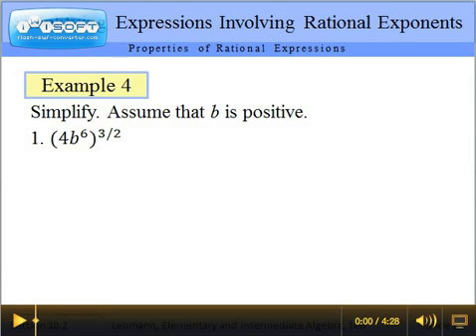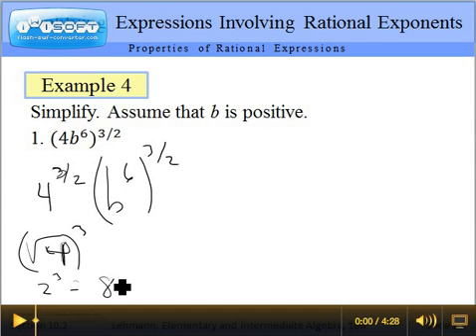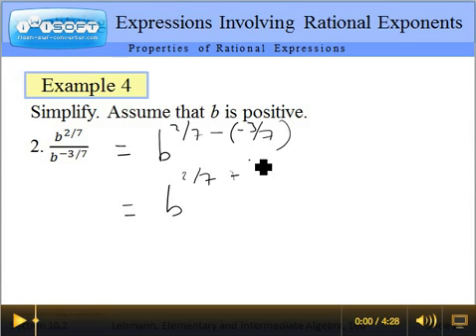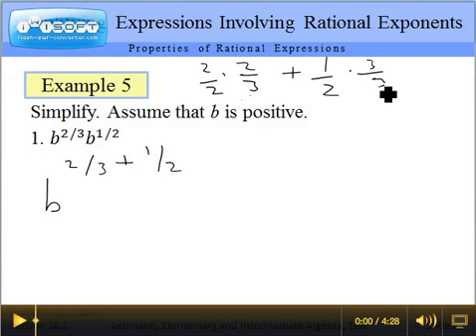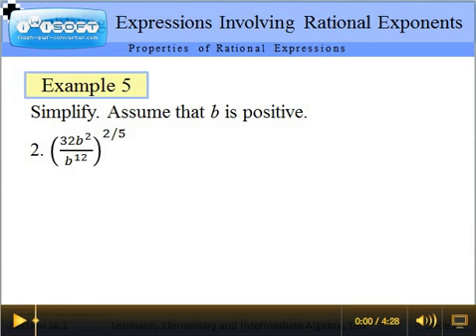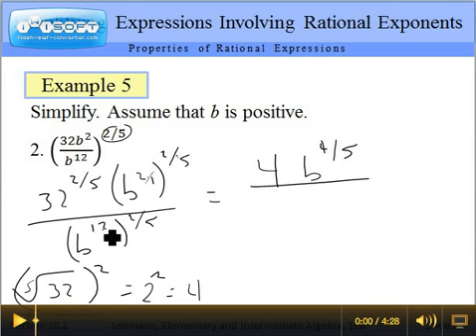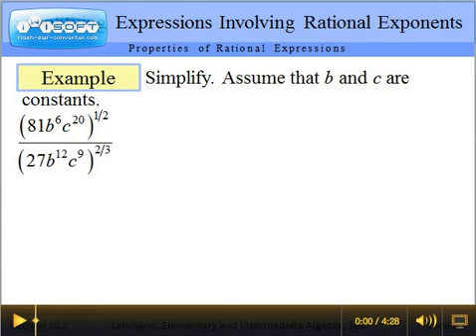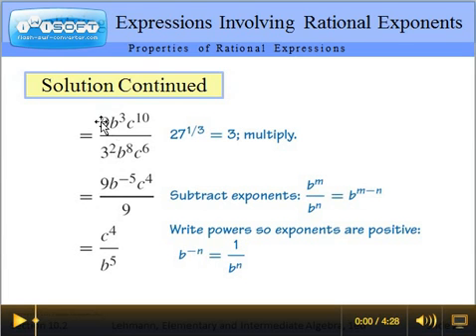Section10 2 Example 4 5 6 1